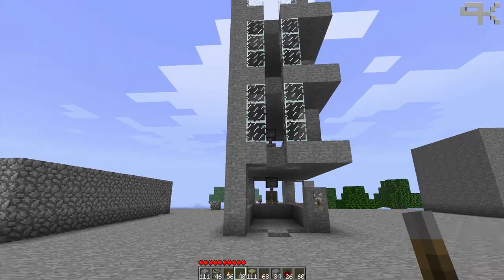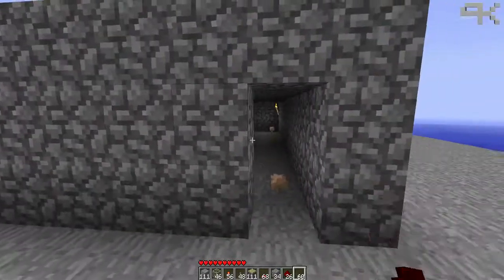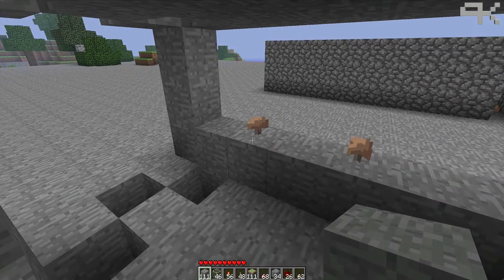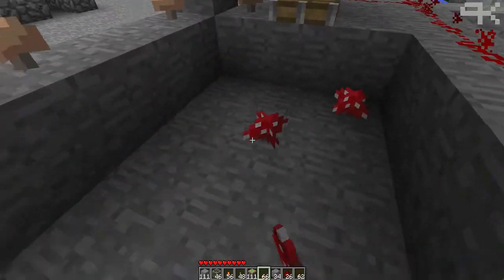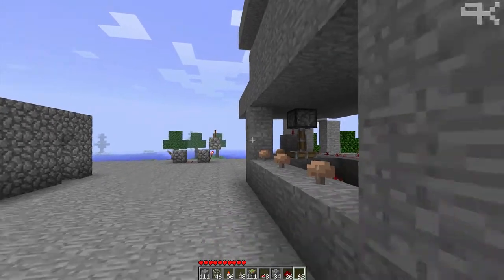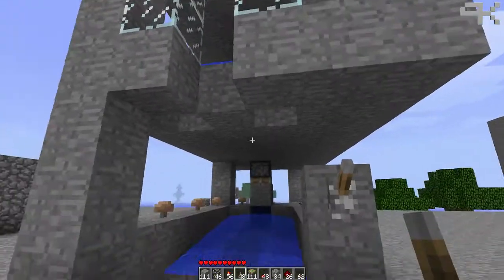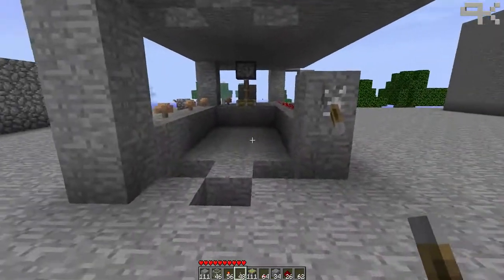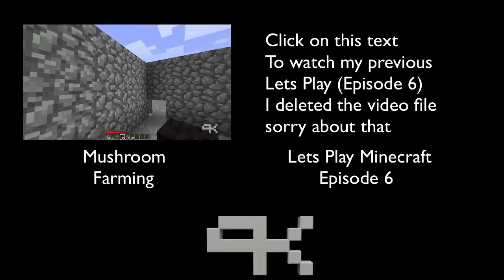Minecraft Piston Mushroom Farming Concept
As soon as I uploaded the last video , this popped into my head, so heres the concept and i'm working on it ;) it seems to be working ;)